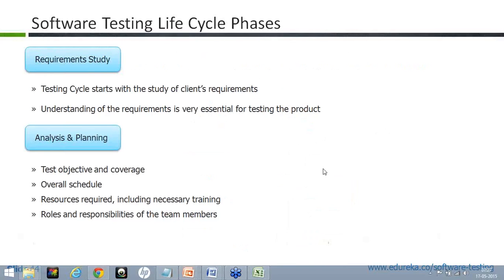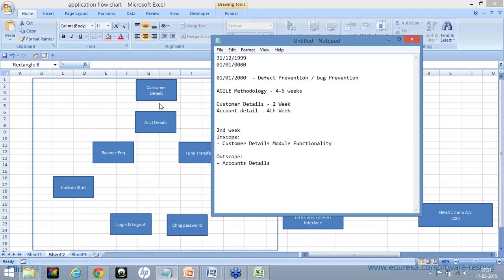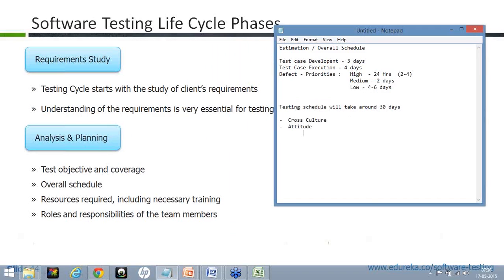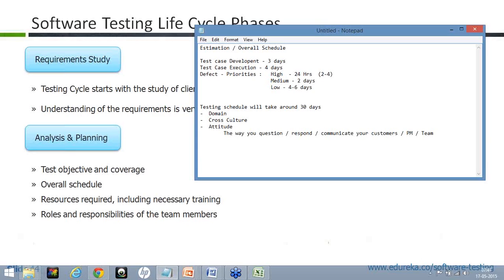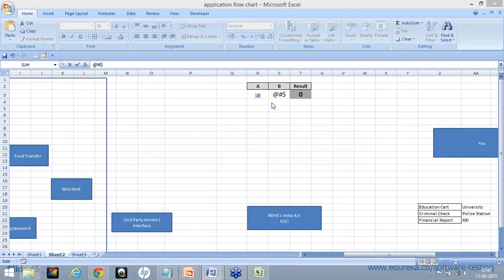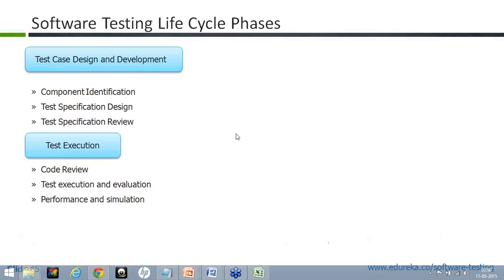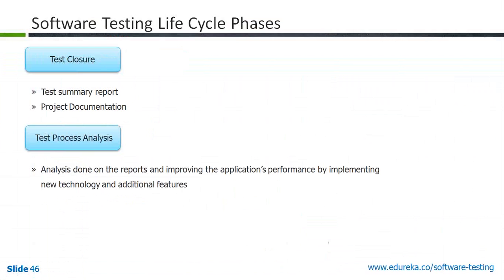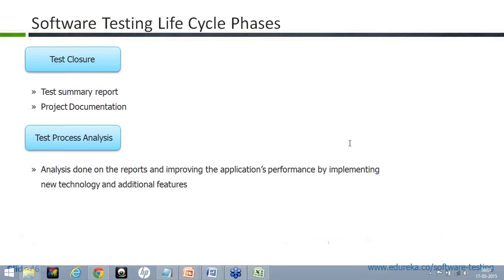Software Testing life Cycle | Software Testing Tutorial | Edureka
Software testing is a vital process without which no software release can occur, it makes the software usable. Software testing offers opportunities constantly to be
exposed with new development methods, new platform technologies, new product innovations.

Video gives a brief insight of following topics:

1.Start of Software testing.
2.Why Testing?
3.Why testing is necessary?
1.Big Picture
2.What is Bug?
3.Reliability vs Faults
4.Why do faults occur in software?
5. SDLC vs STLC

 Edureka Software Testing course will combine the fundamental software testing and related program analysis techniques. The course will include concepts of test generation,
test oracles, test coverage, regression testing, mutation testing, program analysis (e.g. program-flow and data-flow analysis) and test prioritization, etc.

This is a foundation course for graduates or professionals who wants to learn and gain insights on Software Testing e.g. Software Test Engineers,
Software Test Managers, QA Engineers, QA leads and Managers, Fresh Graduates and Students can go for this course.

The topics related to Getting Started with Software Testing have extensively been covered in our course 'Software Testing’.